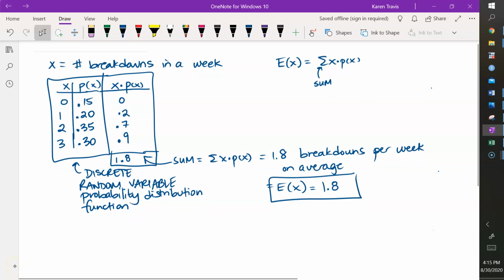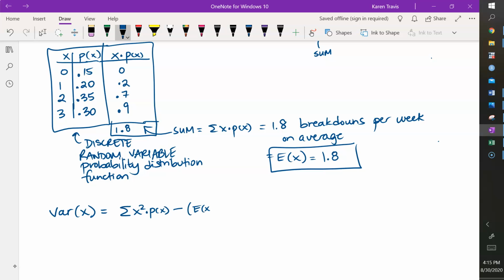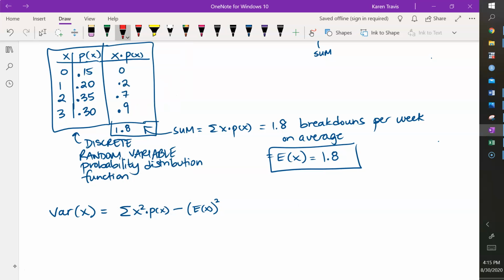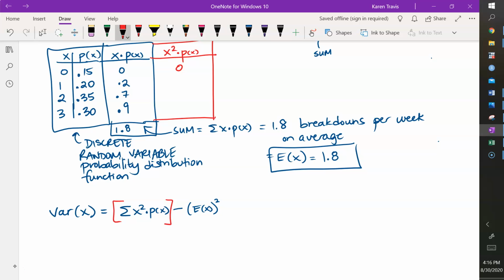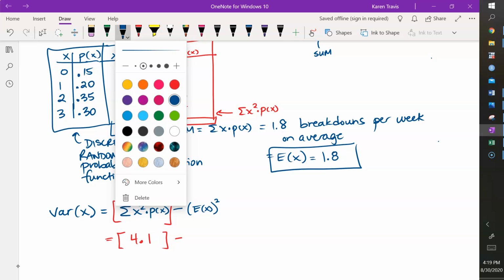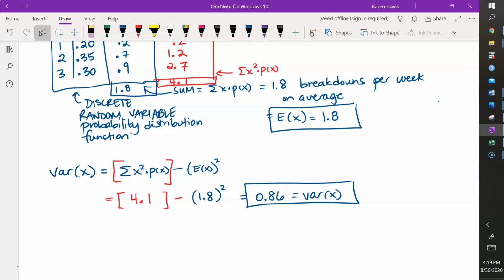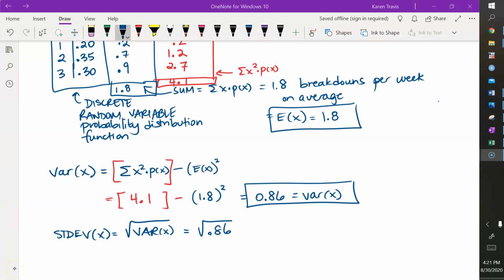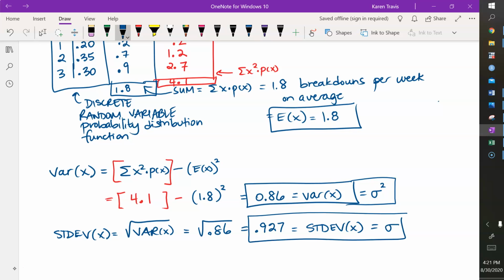Variance and Std dev of Discrete Random Variable